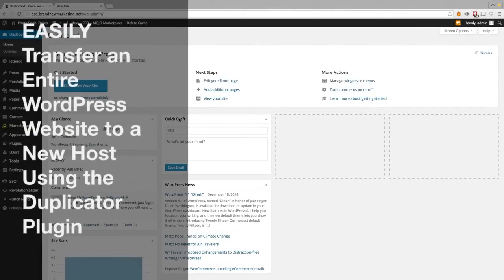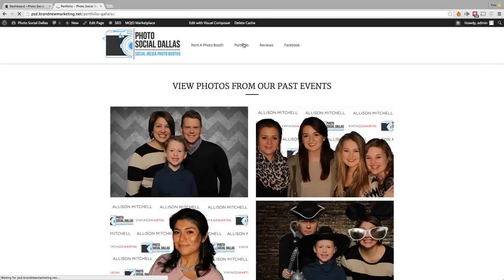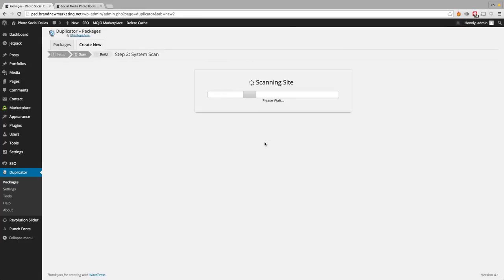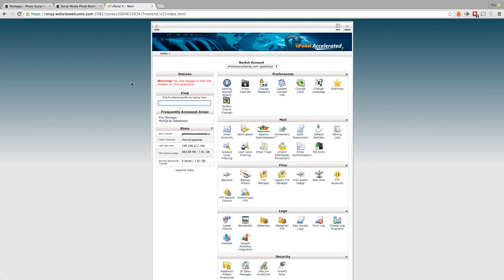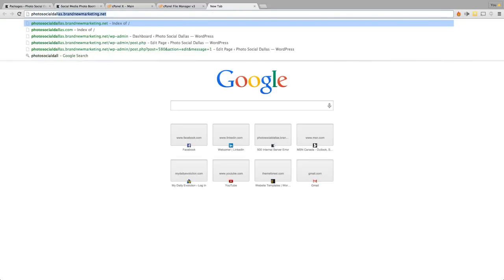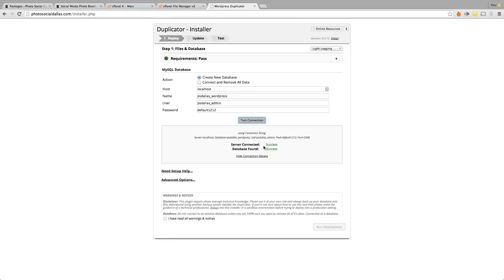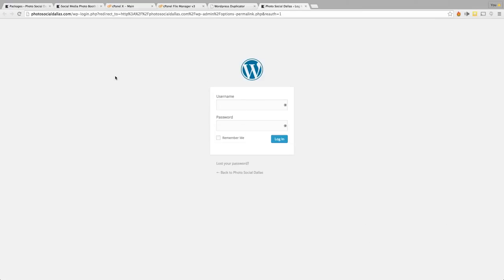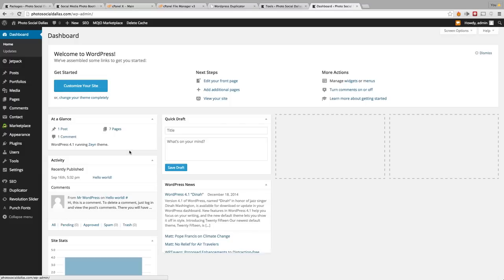How to Transfer Entire WordPress Site to New Host - EASY (Duplicator Plugin)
In this video I will show you how to easily move your entire WordPress site over to a new host. This is handy if you build websites professionally and need to build them on a staging server before moving them over to the permanent URL. If you follow this tutorial you will move the ENTIRE website--including all content, pictures, copy, users, passwords, plugins and more.

Hi there! My name is James Hunt and this is my YouTube channel that is dedicated to marketing, web design, SEO and more. Here you will find videos on how to do cool online marketing related things (that I do professionally for an agency and as a freelancer).

I am the Director of Accounts and Production for a marketing agency out of Dallas that specializes in small business marketing. I also work as a freelancer--mainly building websites and doing SEO work. My goal with this YouTube channel is to teach other people how to be successful in marketing and to teach viewers how to do the things that I do on a regular basis (and make a good amount of money doing it).